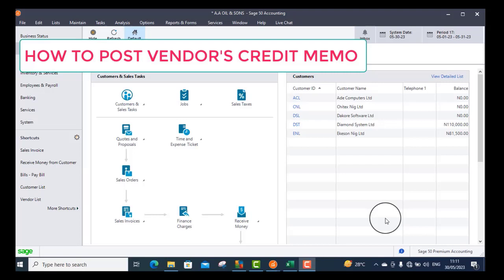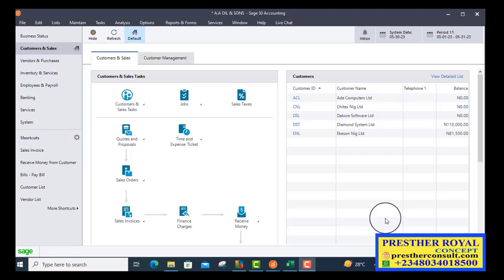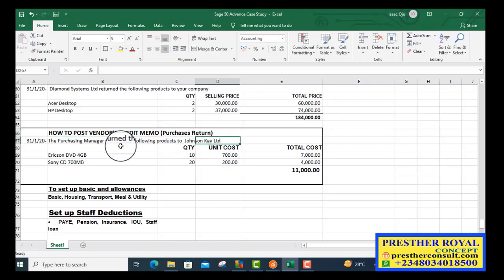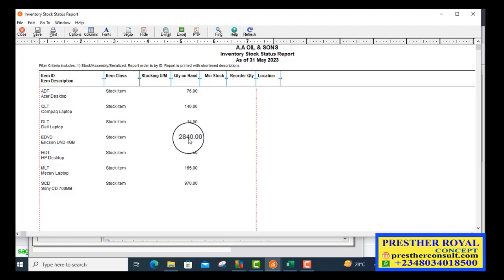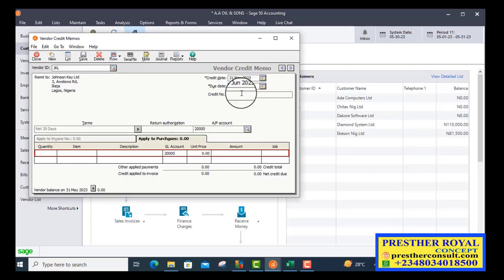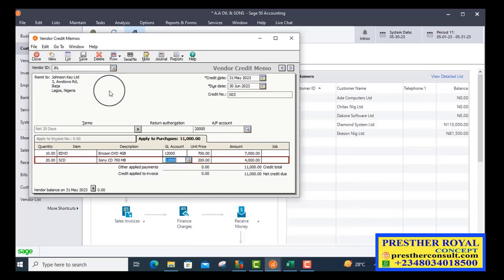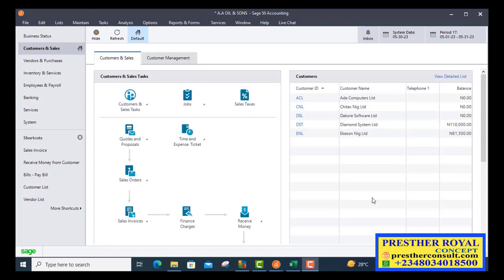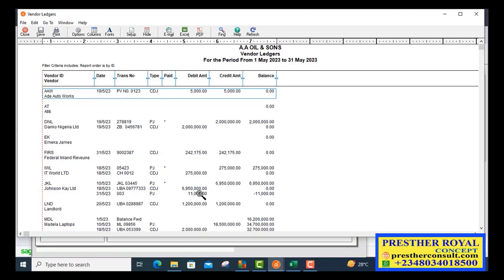HOW TO POST CUSTOMER CREDIT MEMO IN SAGE.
This Video will teach you step by step on how to post Customer Credit Memo in Sage 50.